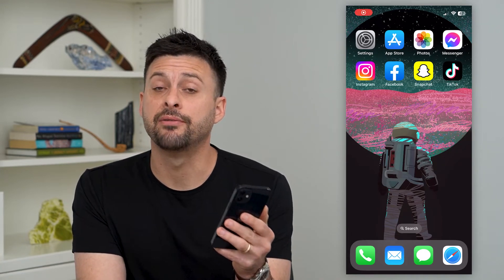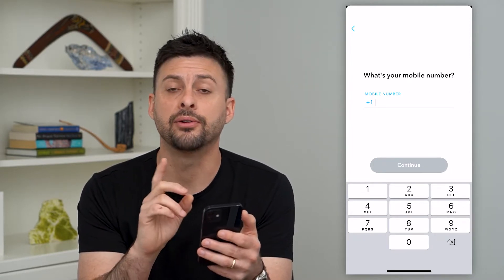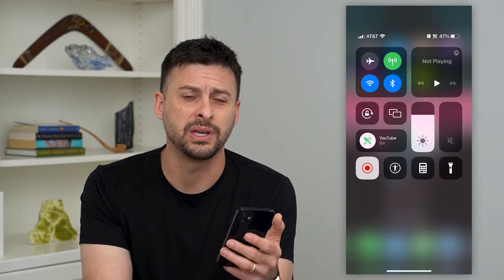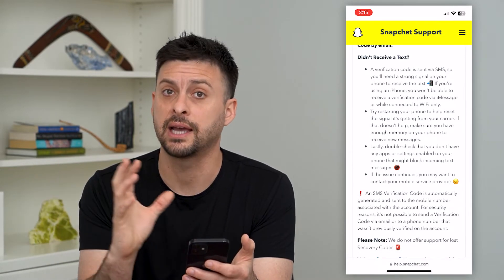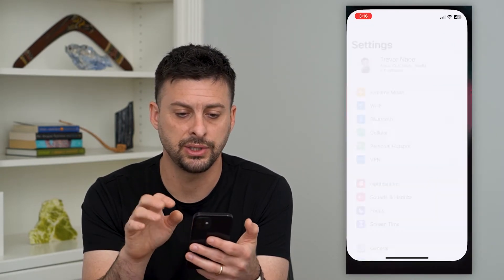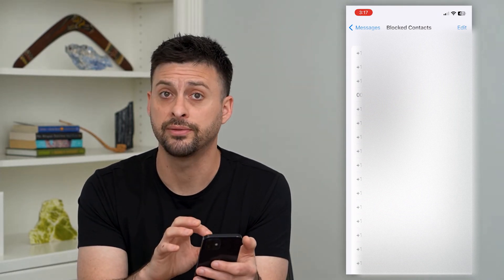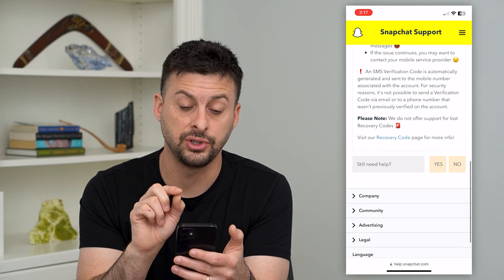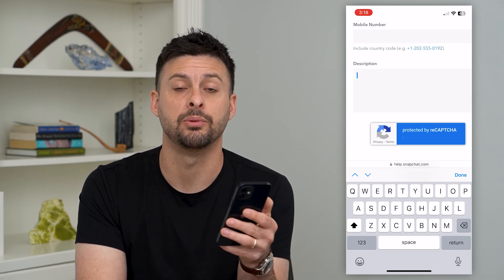How To Fix Snapchat Verification Code Problem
Let's fix your Snapchat account if you're having a problem with the verification code, you're not getting it or it's not sending or not accepting the right code.